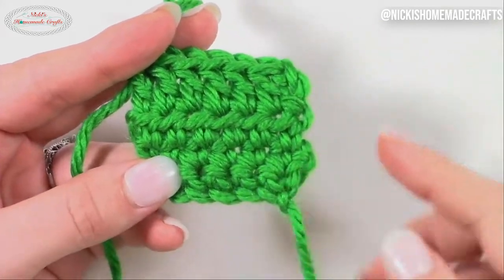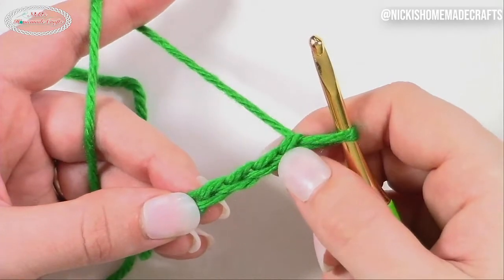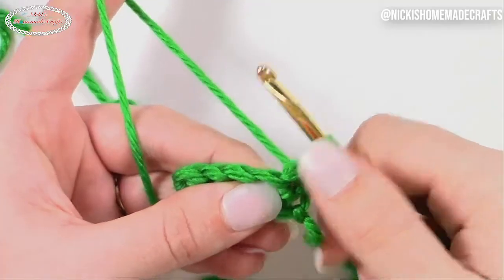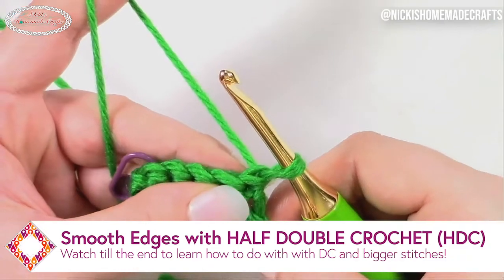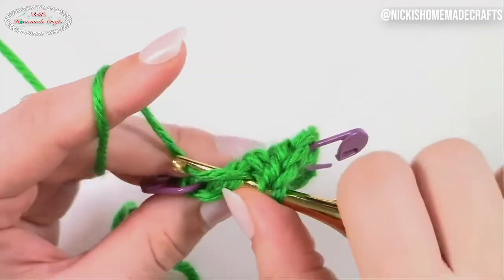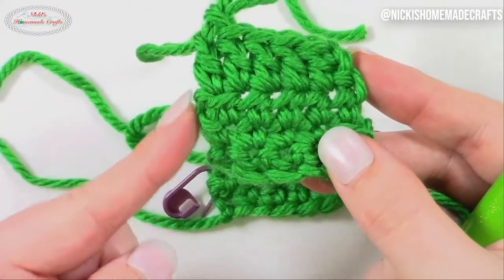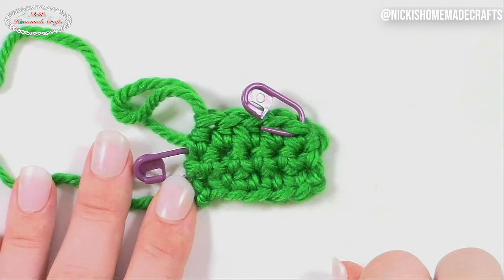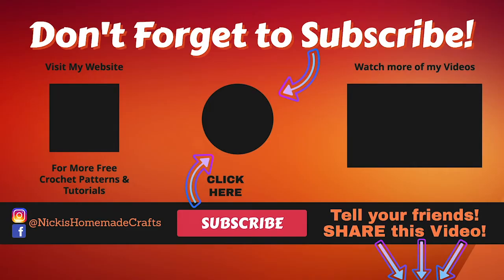How to CROCHET SMOOTH EDGES for SC and HDC - Straight Edges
This crochet tutorial explains how to crochet smooth edges when crocheting single crochets and half double crochets in rows.

Amazon Store